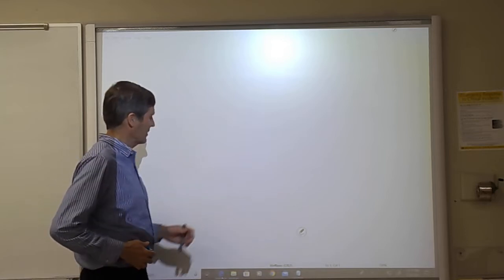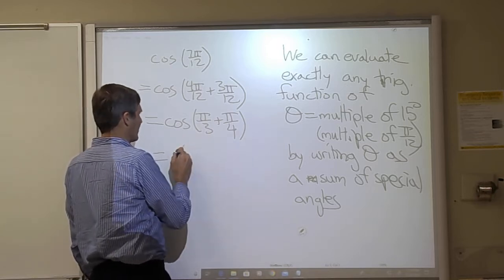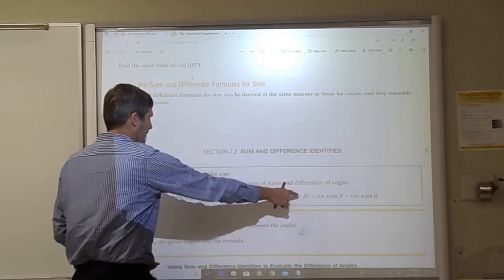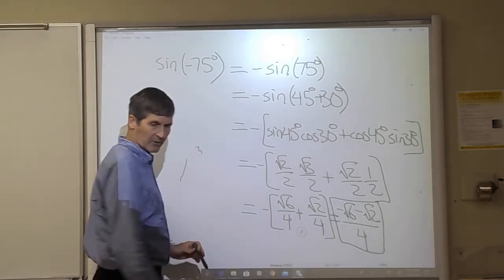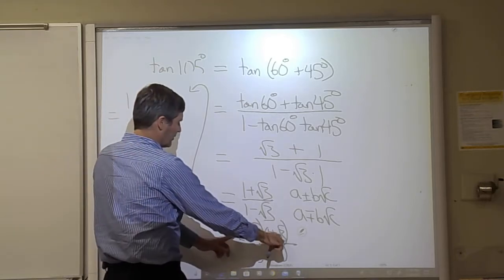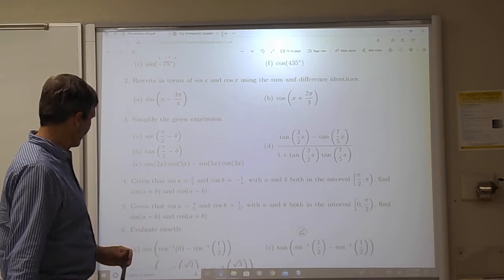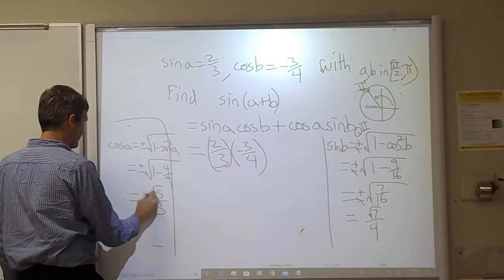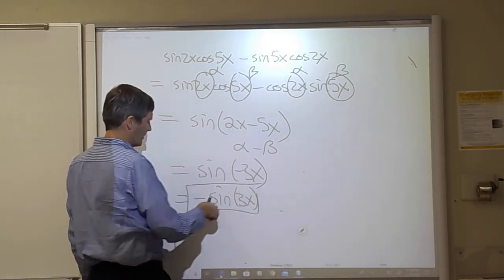Trig Sum and Difference Identities